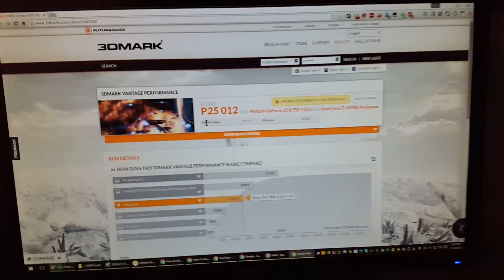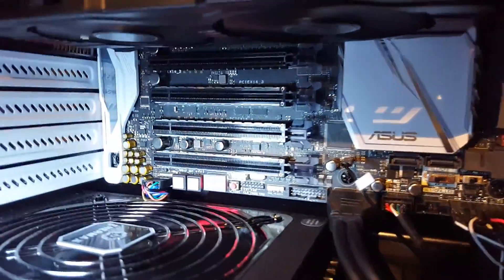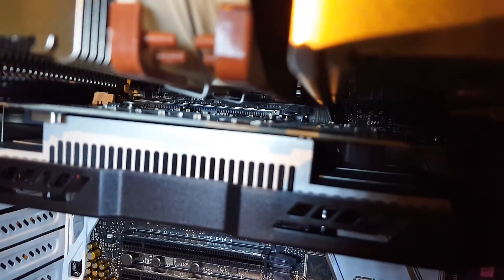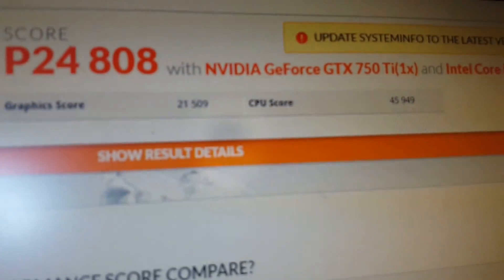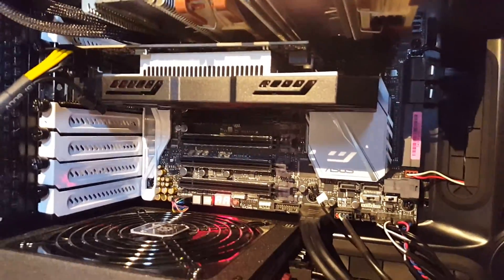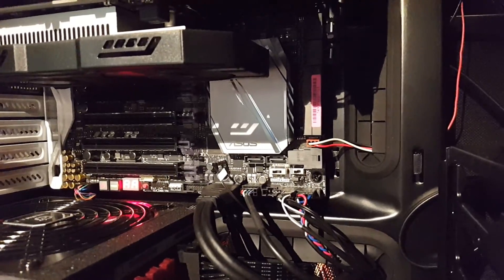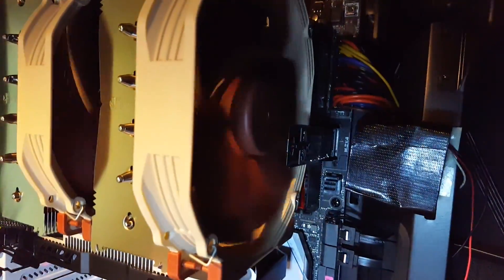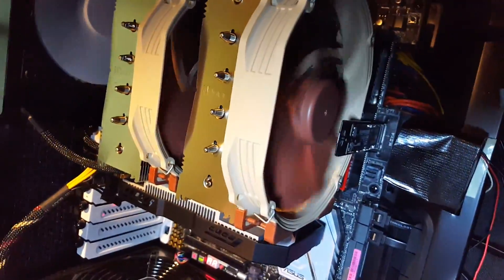x4 and x16 PCIE = same perfromance in 3DMark Vantage with 750TI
In the lower x16 slot my GTX 750TI ran in x4 mode so I move it to the top x16 slot and the performance is the same.